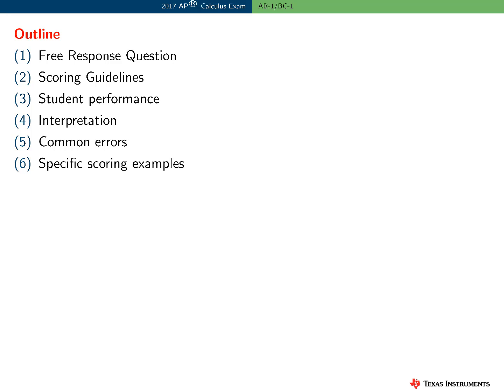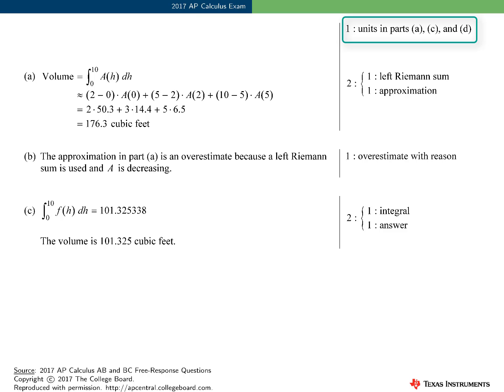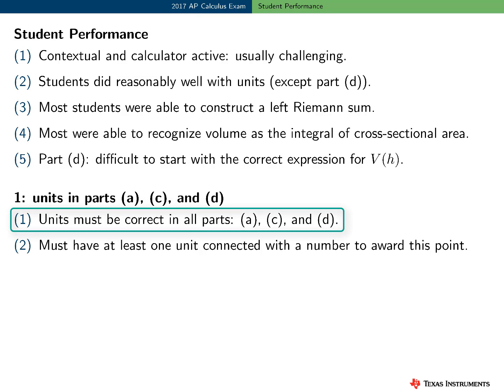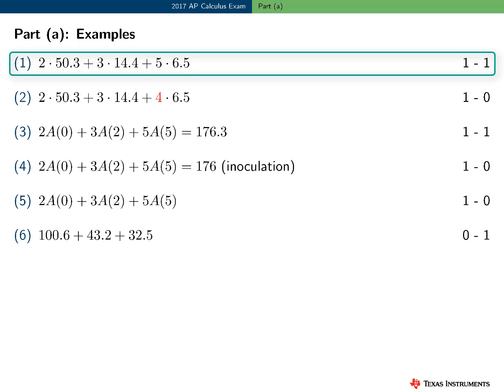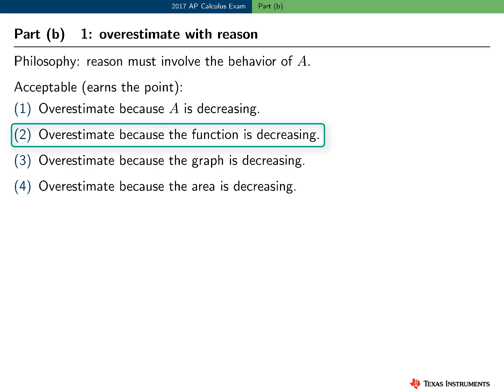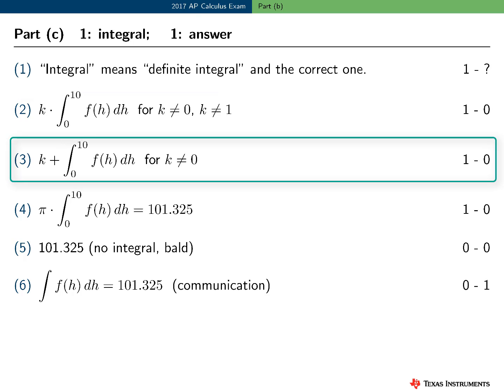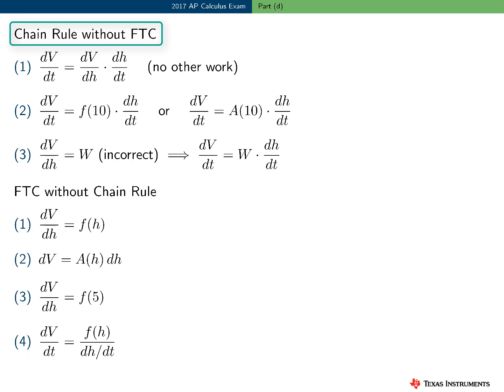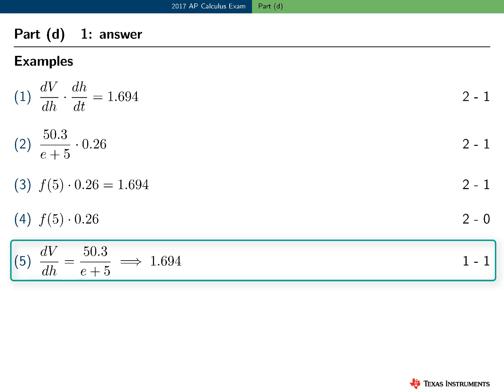2017 AP Calculus AB1/BC1 Scoring and Common Errors